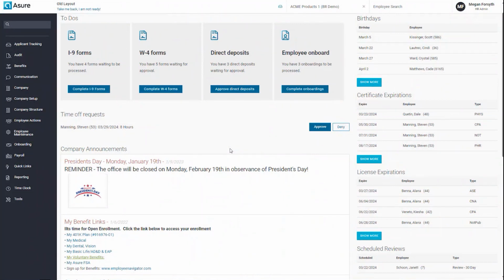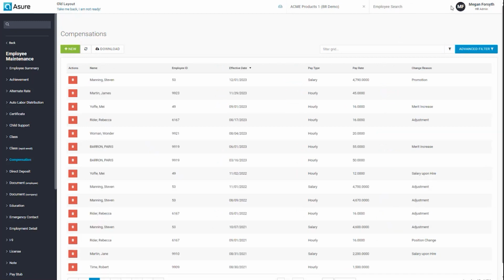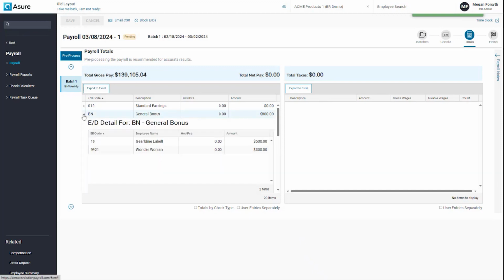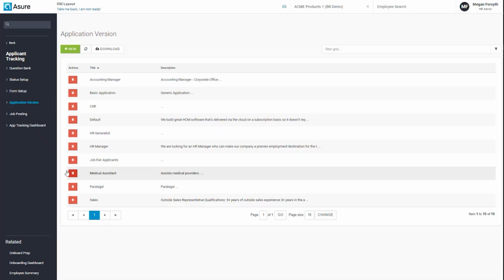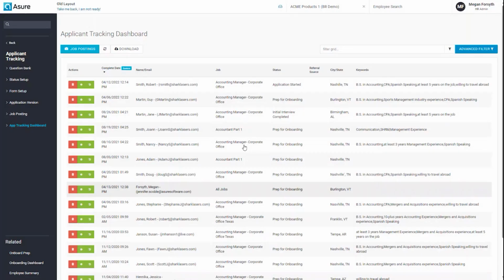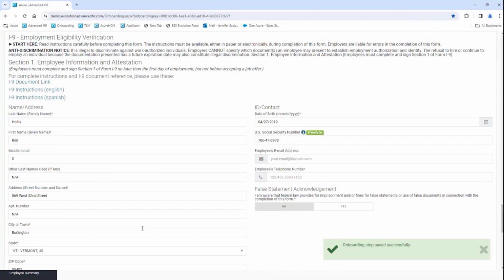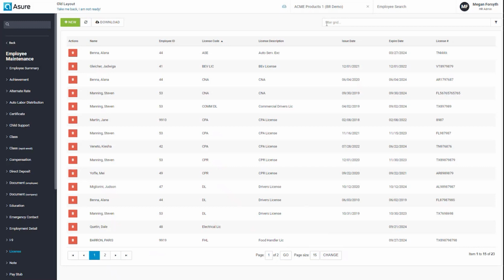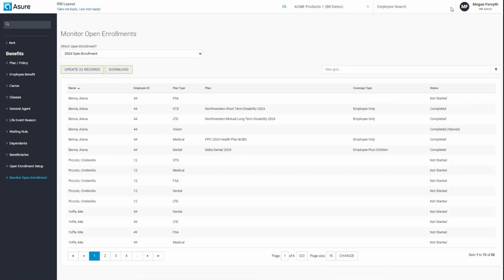Asure Advanced HR Demo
To learn more about Asure's payroll & HR offerings for small businesses,